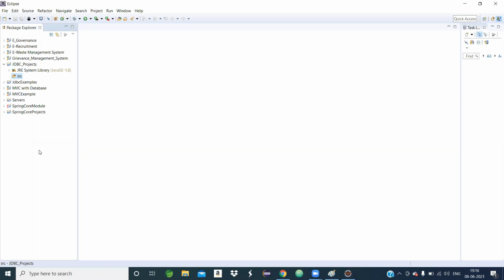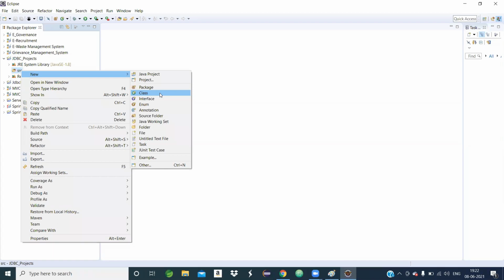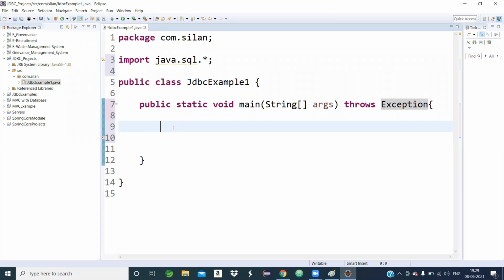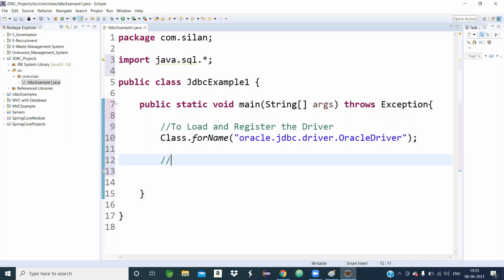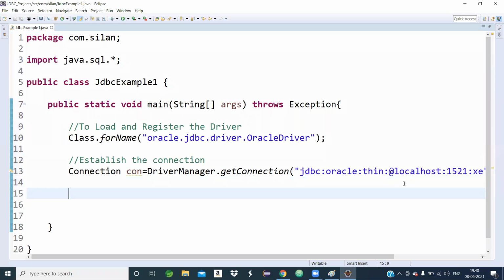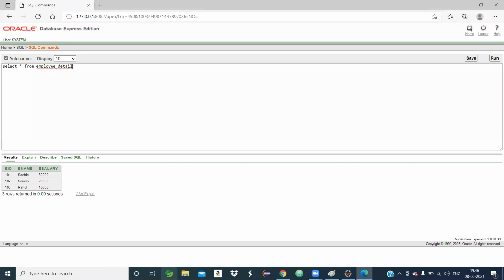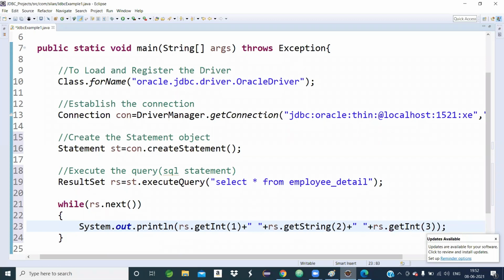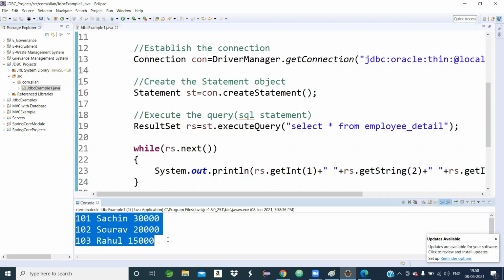JDBC prgram to retrieve all records from employee_detail table || SilanSoftware || silantutorial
JAVA JDBC is a technology which is used to communicate  a JAVA application with database application. According to the concept JAVA application not directly communicating with database application. Here somebody is mediating that is JDBC driver. JDBC driver is a software that have developed according to JDBC API. Here we have to import a package that is import java.sql.*;
This Silan Software's JAVA JDBC Tutorial explains about JDBC in detail.
This JDBC program helps you to learn following points:
1. What is JDBC ?
2. JDBC Driver
3. How to configure ojdbc14.jar file
4. Connection Interface
5. Statement Interface

About Silan's JAVA Certification Course:
 Silan Software's JAVA Certification Training will make you an expert in JAVA programming. It will also help you to learn Adv.JAVA and Spring framework.
1. Master the Core JAVA(J2SE), Adv.JAVA(J2EE), Spring Framework
2. Understand Eclipse IDEs , JAVA variable, data type, operators, flow
     control, string handling, JAVA OOPs, Collection Framework etc.
3. Gain expertise in JDBC, Servlet, JSP, MVC in JSP.
4. Understand the concepts of Spring Core, Spring JDBC, Spring MVC,
     Spring Boot with security with project.

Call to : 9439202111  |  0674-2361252